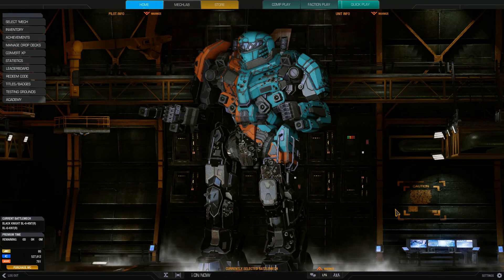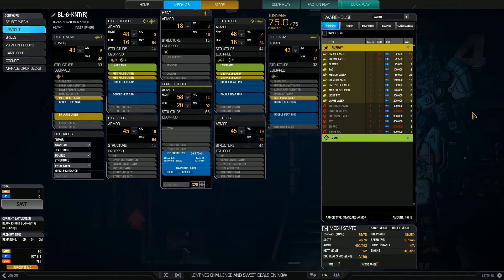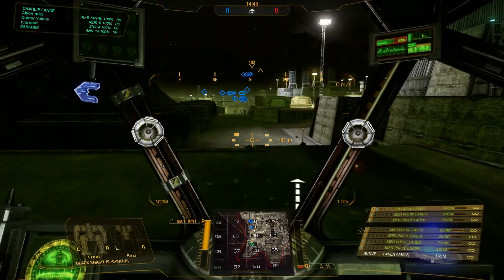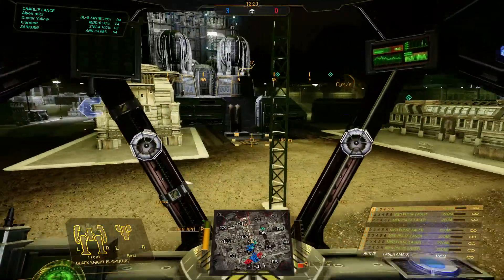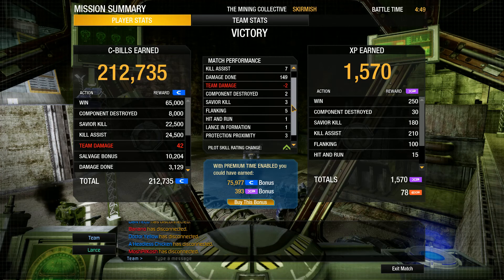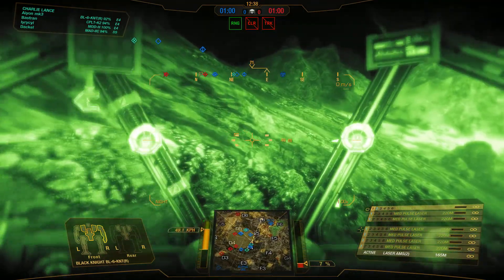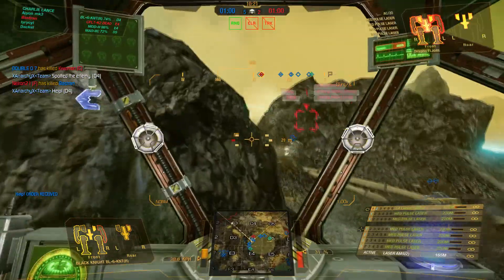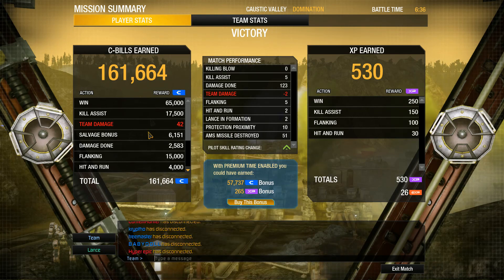Mechwarrior Online / BL=6=KNT ~ The Pompous Knight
Walking around in my black knight, supporting my allies and glaring at my enemies. This is a large and obvious mech but I felt like, in this case, I did very little... all bark, little bite. Probably because it did not suit my playing style, being mostly a short range machine.